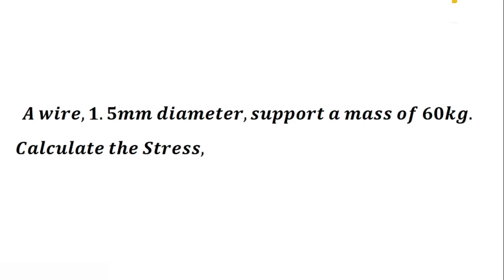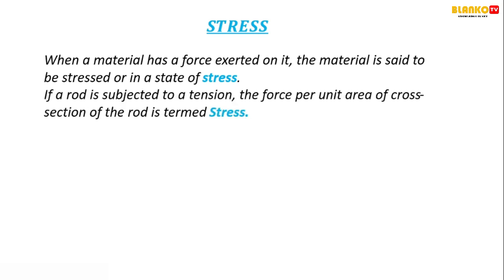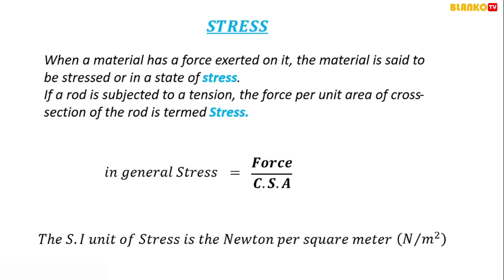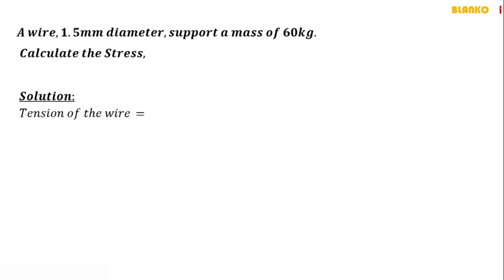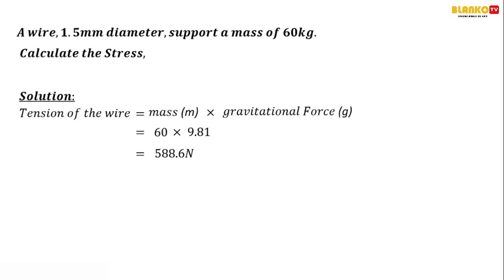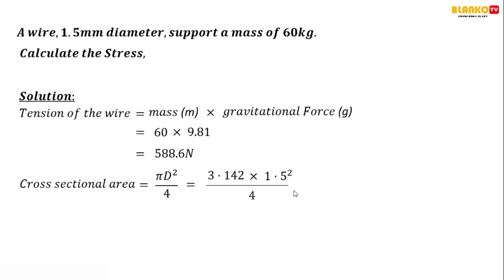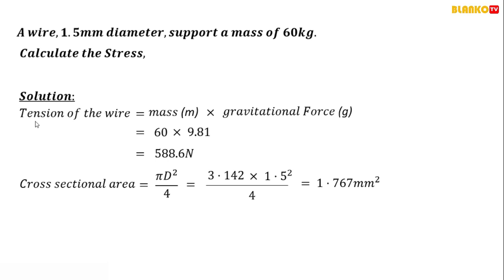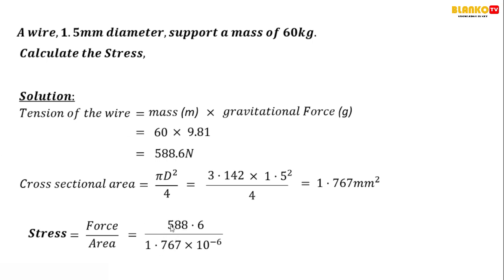Stress''- Calculations and Explanations- Engineering Fundamentals,